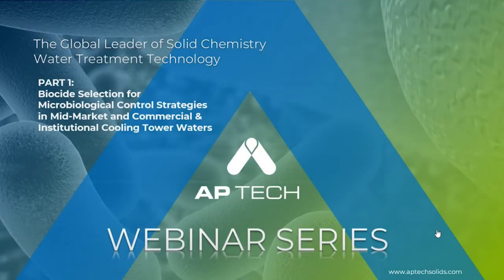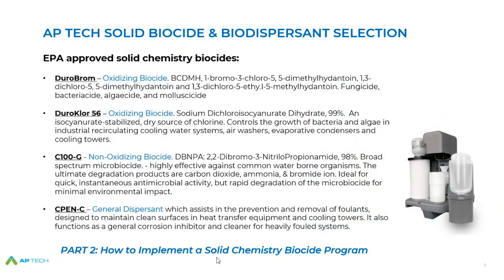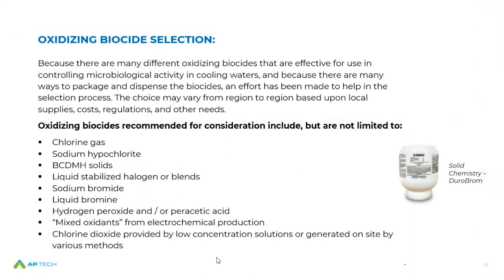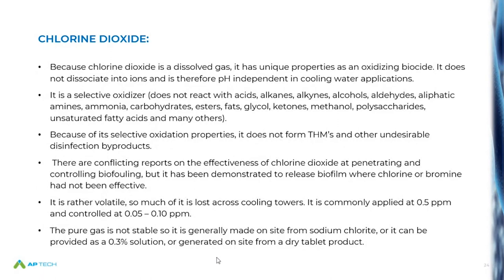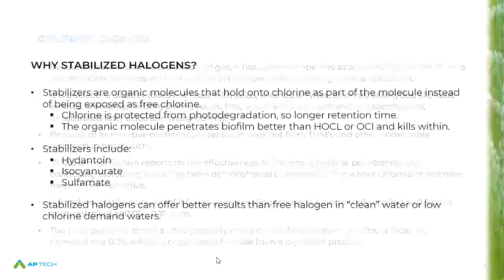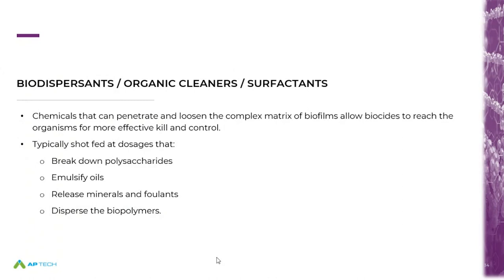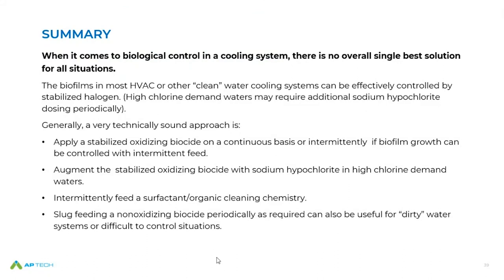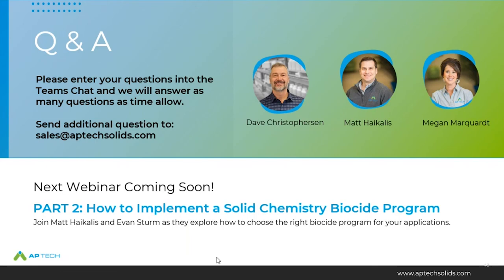AP Tech Webinar - Biocides Series, Part 1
Join Dave Christophersen in this Technical Webinar, Biocide Selection for Microbiological Control Strategies in Mid-Market and Commercial & Institutional Cooling Tower Waters. This is Part 1 of a 2 part series.